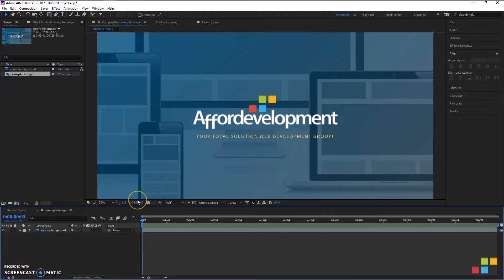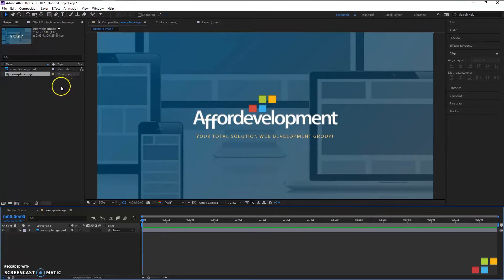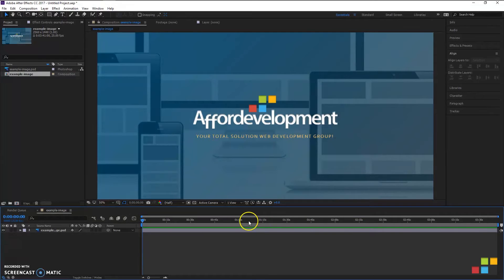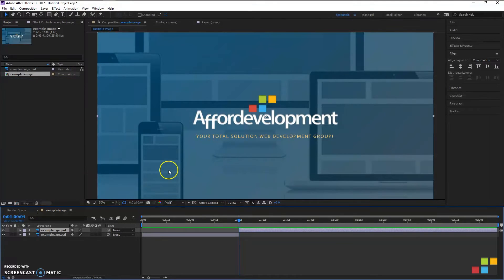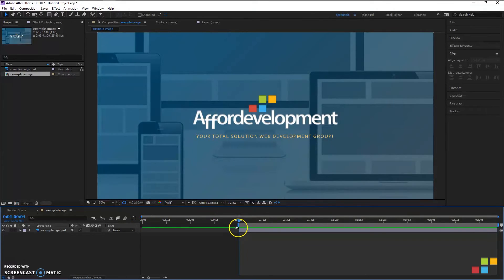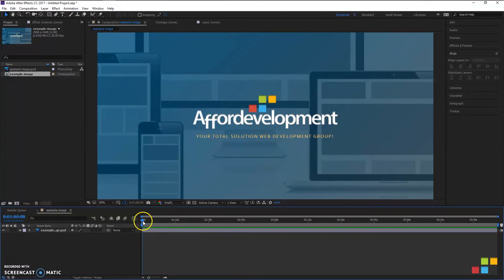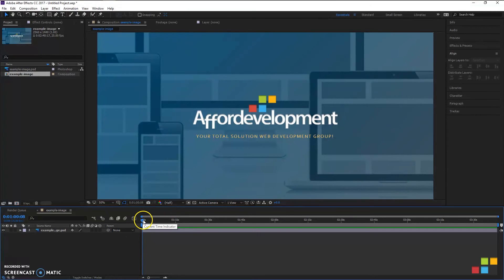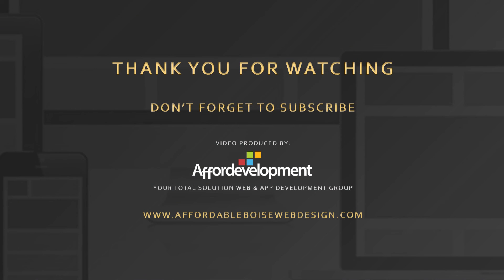How to trim or cut a layer in Adobe After Effects CC 2017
A simple tutorial on how to cut or trim a layer in Adobe After Effects 2017.  You can use this for many reasons.